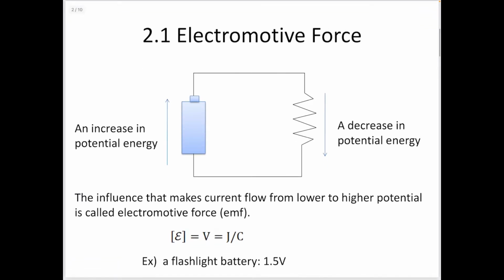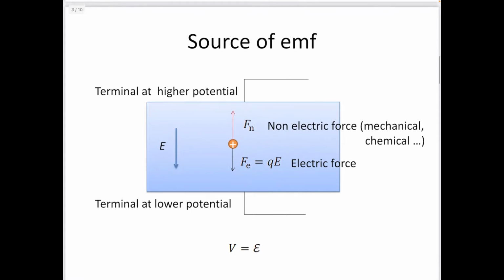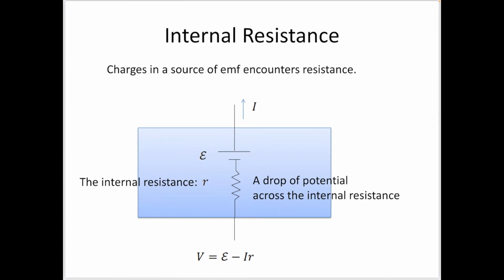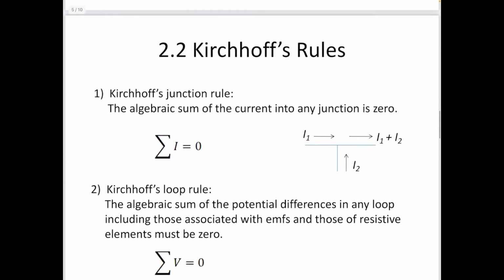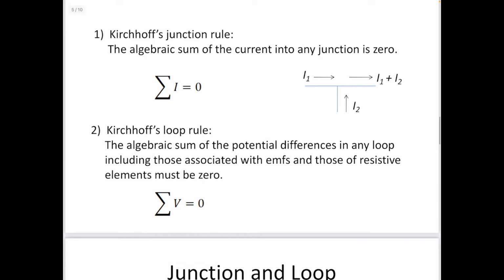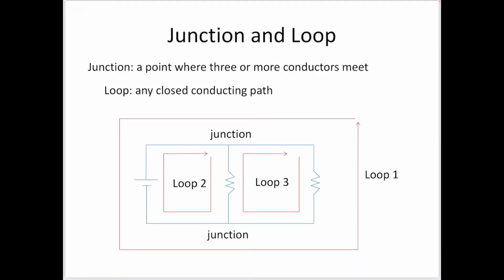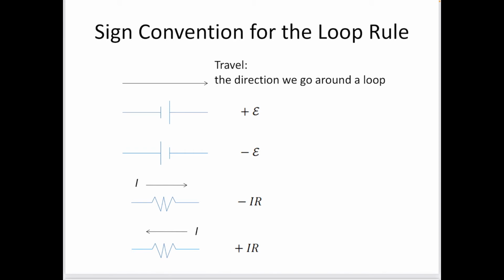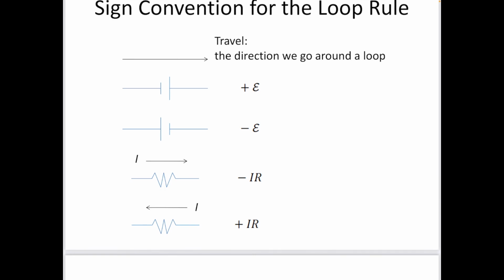III.2.1. Electromotive Force, III.2.2. Kirchhoff's Rules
In this chapter, we will study direct-current circuits. Direct current is one direction of flow of electrons produced by a battery. Then, we introduce Kirchhoff's law to find current in a direct-current circuit.